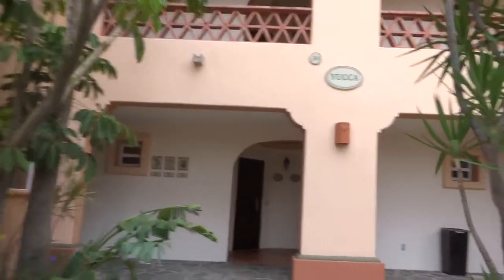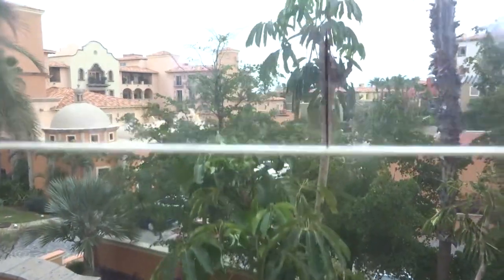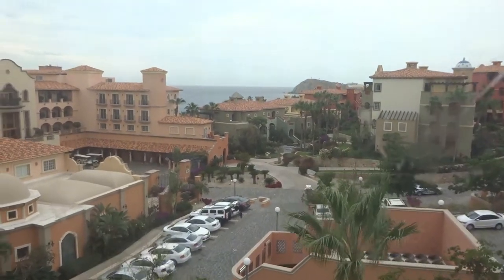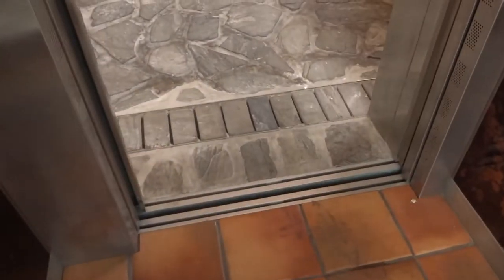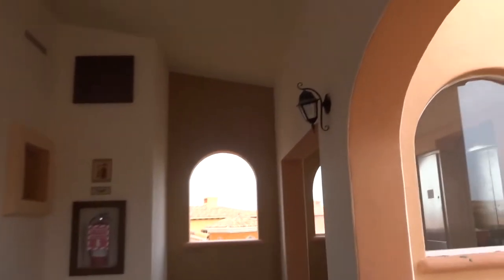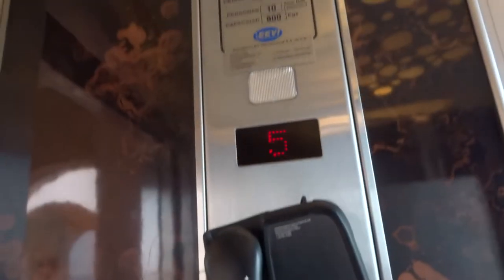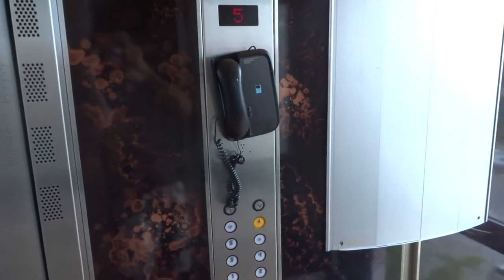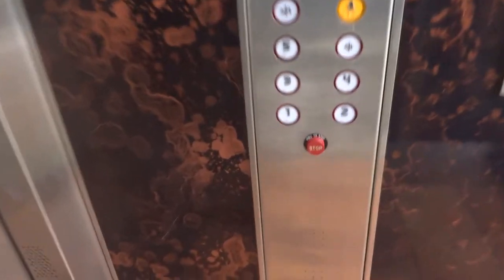International Hydraulic Elevator at [Yucca Villa 30] Sheraton Grand, Cabo del Sol, Baja California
International Hydraulic Elevator at [Yucca Villa 30] Sheraton Grand Hacienda del Mar, Cabo del Sol, Baja California